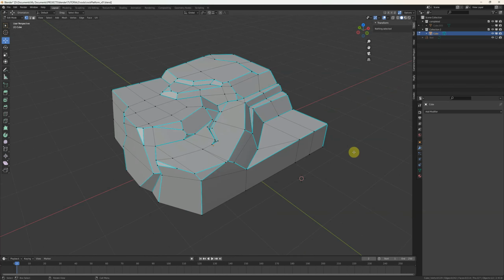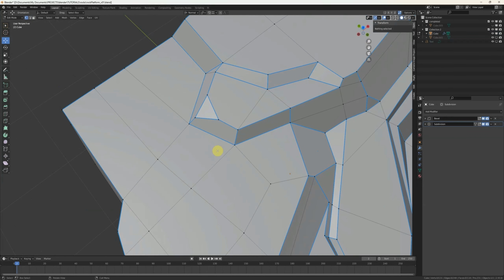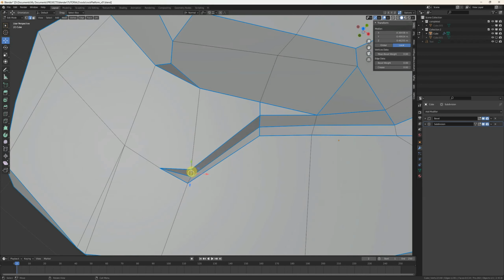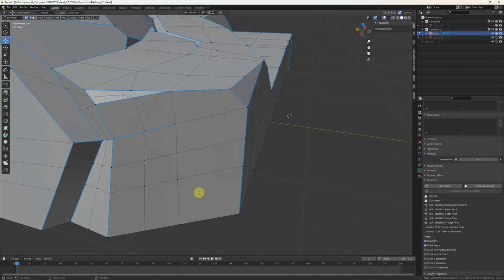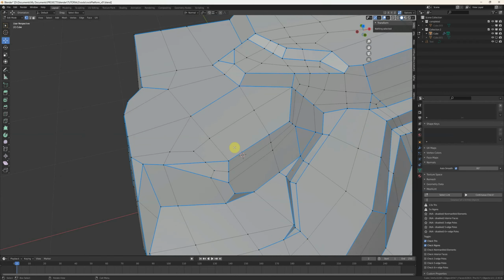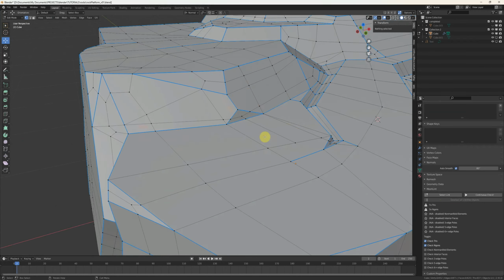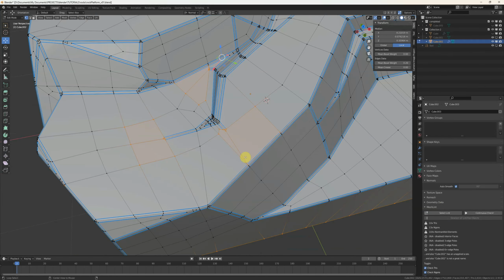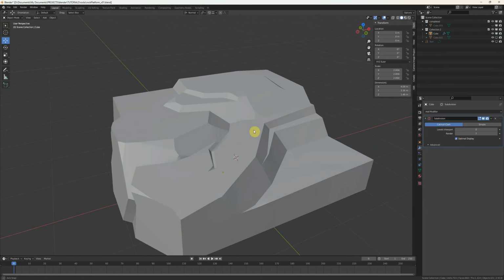How to box model a rock platform (part 2)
Howdy folks. This video goes over how to finish your model for animation or games once you've completed the steps in part 1 ^^